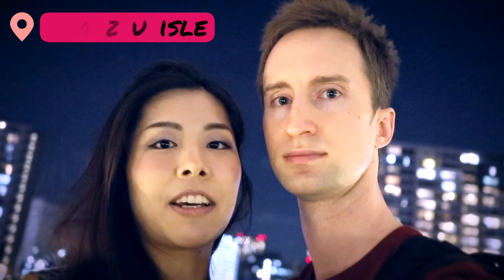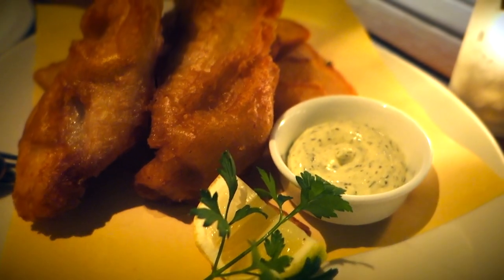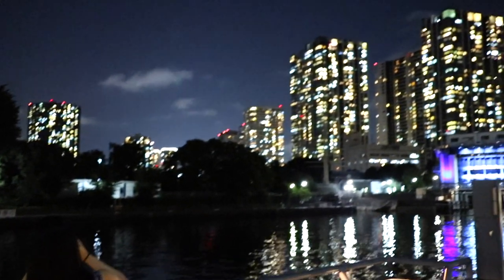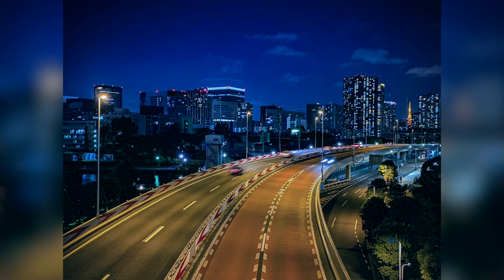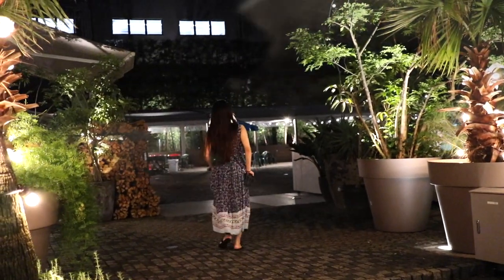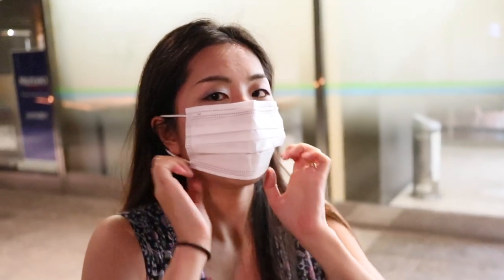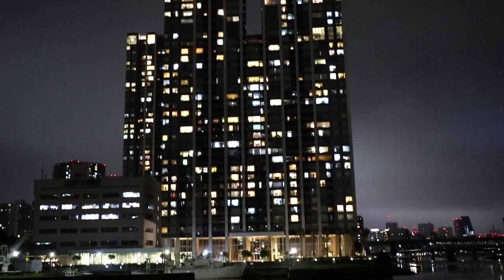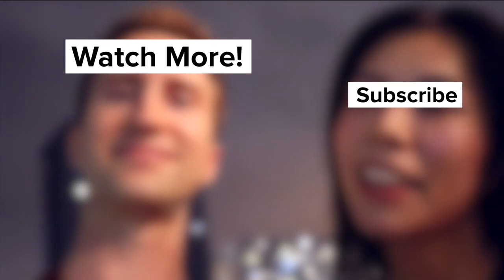🇯🇵 EXPLORING Tennozu Isle: TOKYO NIGHTS #1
Tennozu Isle is a hidden gem in Tokyo. Quiet and sophisticated, it's a little island near downtown Shinagawa and Hamamatsucho. The reclaimed land was developed into residential and commercial areas a few decades ago, and feels very clean and modern. Check it out with us!

We are Akina and Dustin, a Japanese wife 🇯🇵 and American husband 🇺🇸 living in Tokyo. We love sharing information about life in Japan.